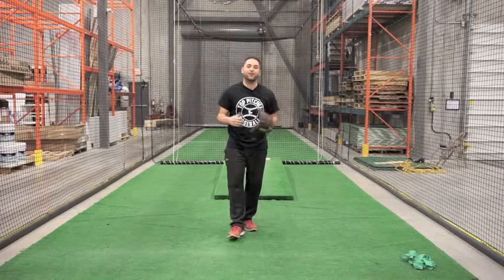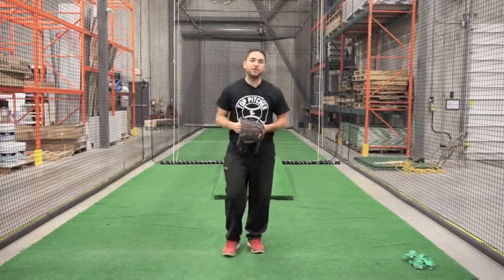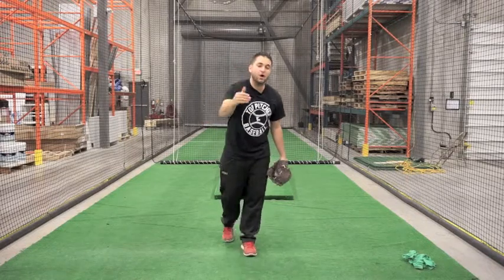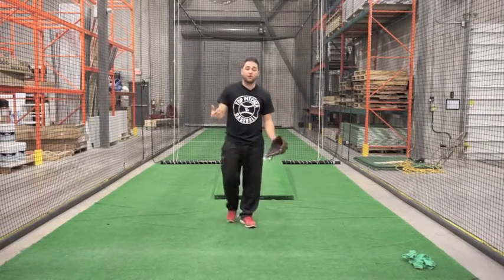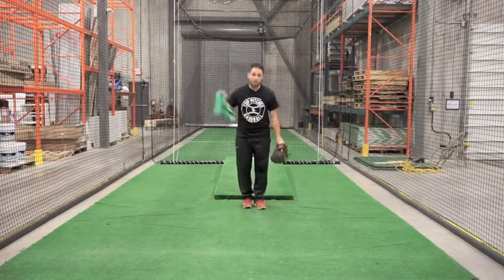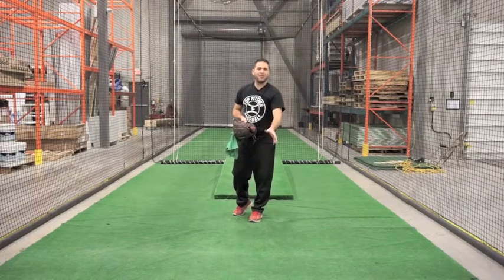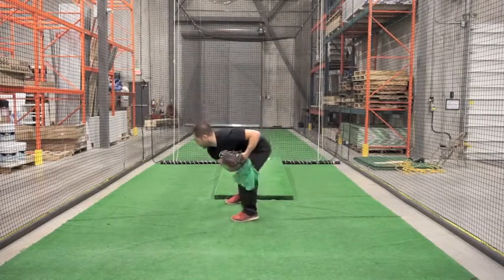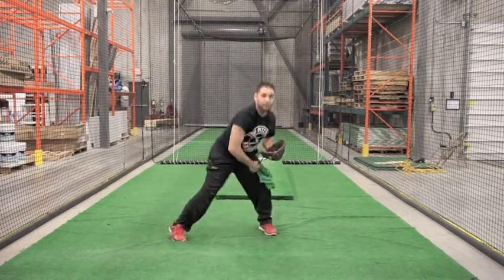Top Pitcher - Instructional Pitching (Understanding Flat Grounds)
Understanding Flat Grounds when pitching instructional video. Anthony Ricciardi breaks down all the crucial steps to becoming a consistent and successful pitcher at the next level.

Video Credits: Sines and Sunrise Productions